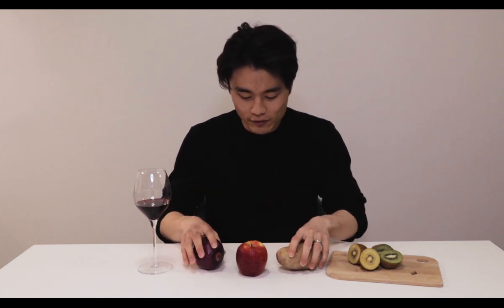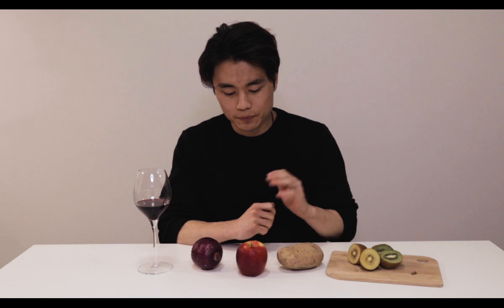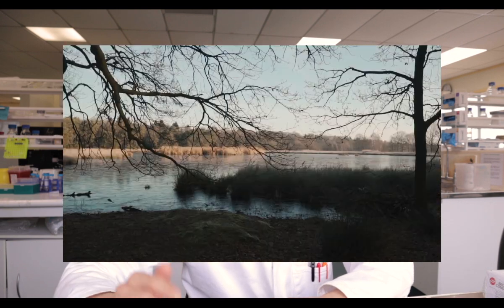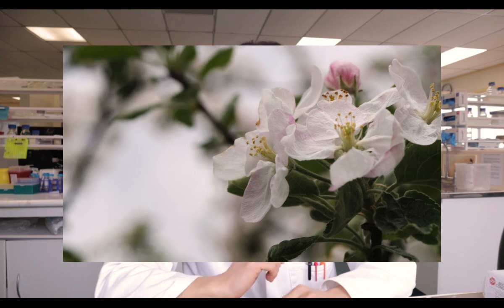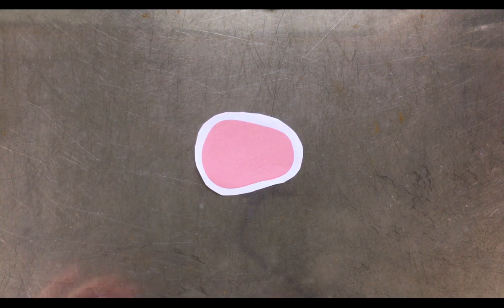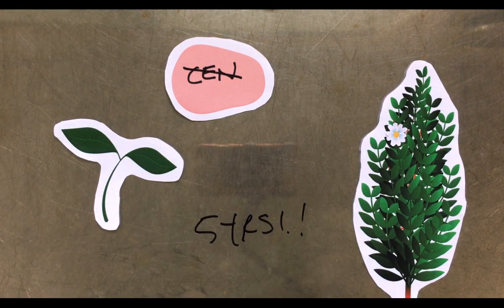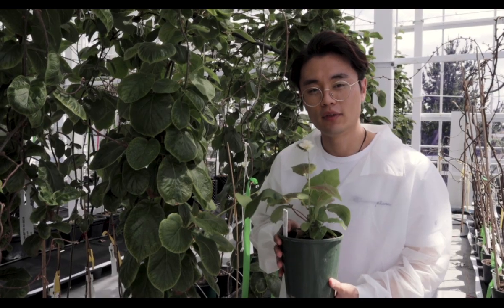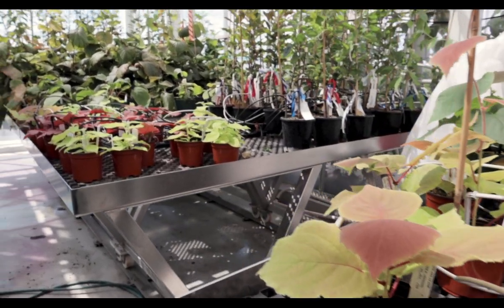New Zealand's horticulture vs climate change: Fast-flowering to the rescue! - Subin Jeon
Subin Jeon is an Early Career Researcher in Aotearoa New Zealand. Subin has entered this video in the 2020 '180 Seconds of Fascination' ECR video competition

This competition is funded by the Royal Society Te Apārangi Early Career Researcher Forum with support from MBIE.